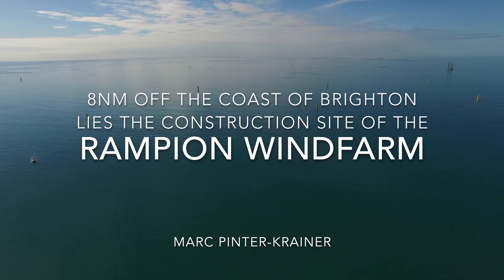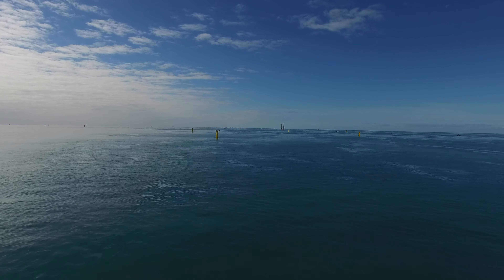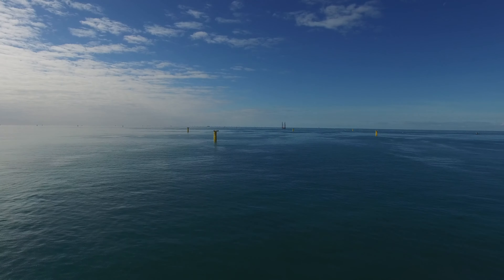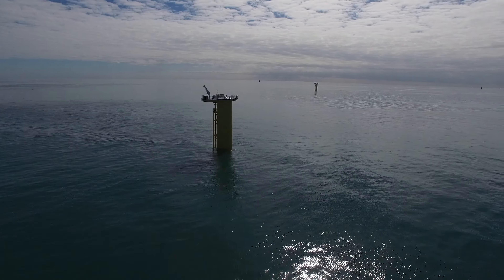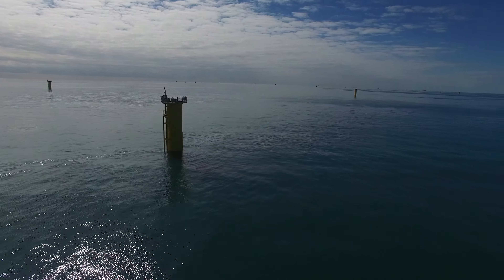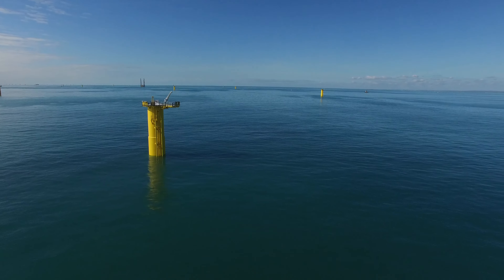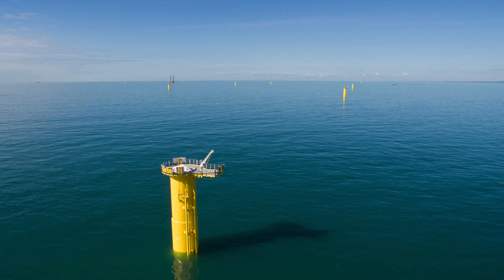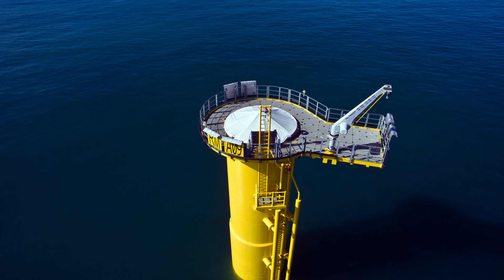Rampion Windfarm Site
Aerial footage of the E.ON Rampion Windfarm being constructed off the coast of Brighton